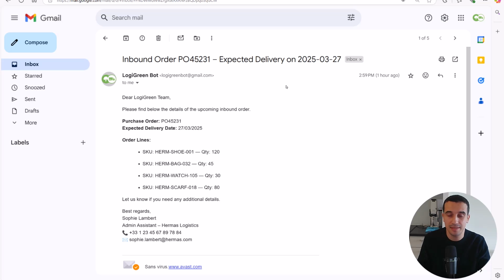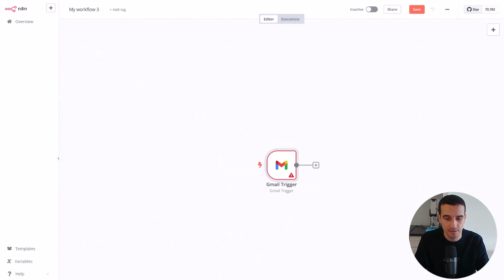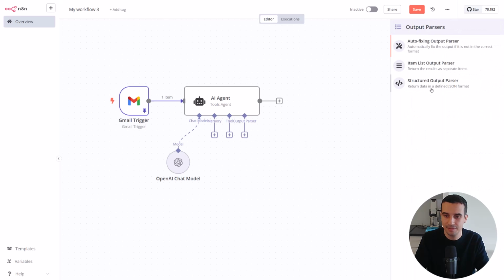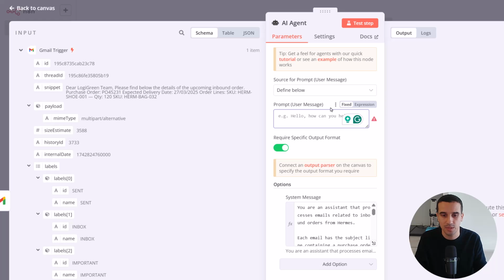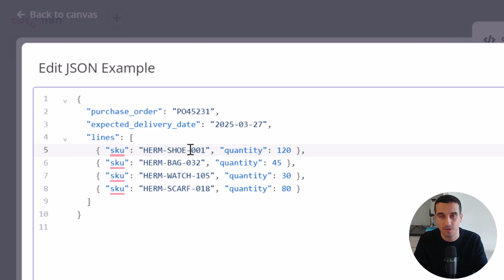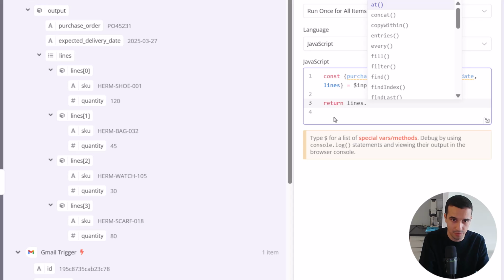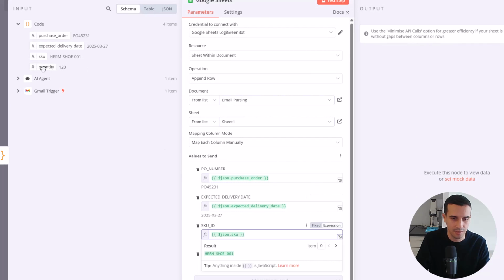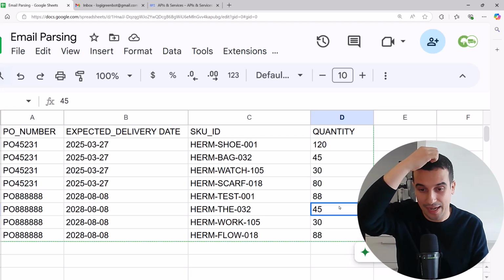Create your AI Agent to Automate Logistics Workflows with n8n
In this step-by-step tutorial, I show you how to build automation from scratch using n8n, OpenAI, and Google Sheets.

Perfect for logistics, supply chain, or anyone looking to automate email parsing.

00:00 Introduction:
00:44 AI Agent Presentation:
01:00 Manual Processing of Email Orders:
02:54 Building the Workflow on n8n
18:44 Testing the Workflow
21:09 Conclusion

Use AI with n8n to improve logistics and supply chain processes, increase productivity, reduce errors, and make your operations smarter.